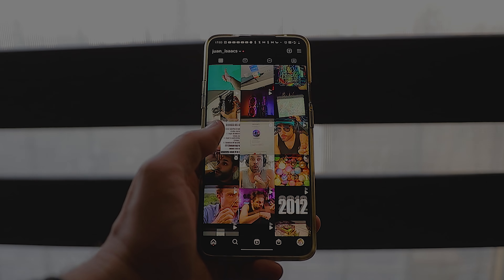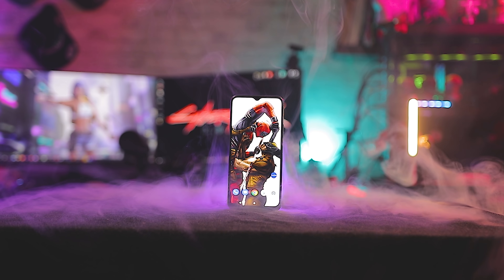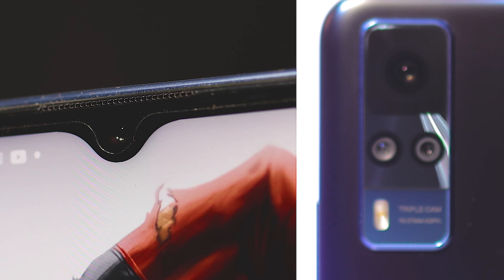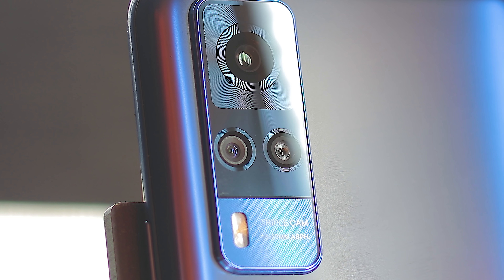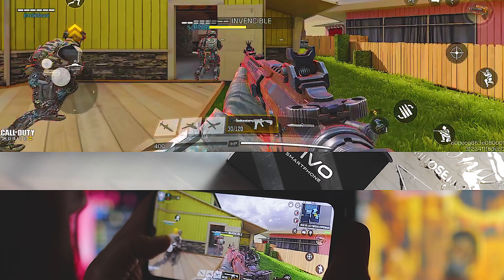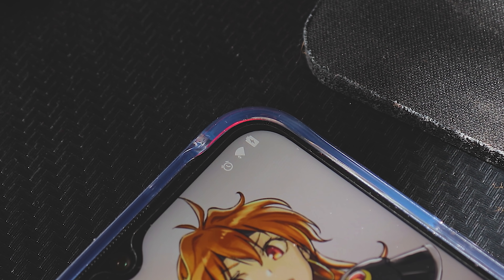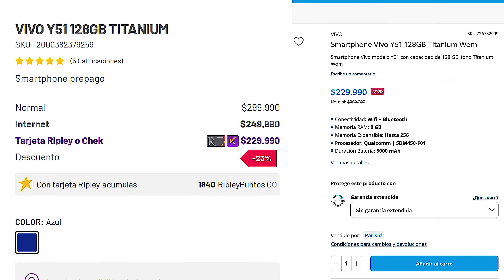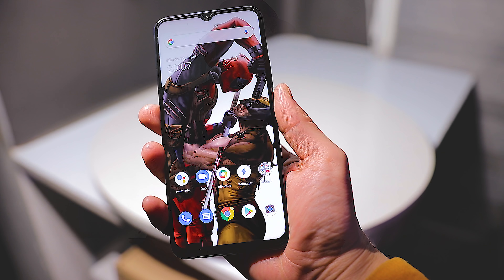🧡❤💛GAMA MEDIA PARA TODOS!!🧡❤💛 // REVIEW VIVO Y51💥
Bru´s el día de hoy, en este nuevo video revisamos un equipo de gama media. Con buenas prestaciones y que puede ser alternativa para muchos debido a sus grandes prestaciones.

Estamos hablando del Vivo Y51, perteneciente a una marca pionera de tecnologías de consumo en celulares, tales como:

La huella dactilar en la misma pantalla de nuestro dispositivo.
Las pantallas completas en nuestro equipo.
Las cámaras tipo pop up frontales.
Gimbals físicos en la misma cámara del celular
Etc.

Vivo es una compañía que ha implementado bastante vanguardia para nosotros los consumidores.

Por acá les dejare el link de la página de Vivo, en donde luego podrán dirigirse a los puntos de venta de este celular junto con información más detallada.

Dejo adicionalmente por acá el link de discord para que se unan a la comunidad.

Espero que les guste el video y le den like, eso ayudara bastante a la comunidad.
Un abrazo a todos.